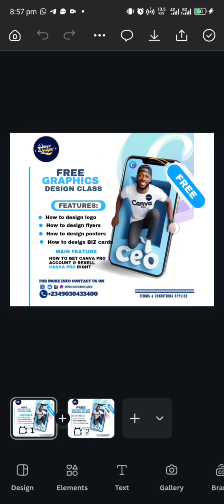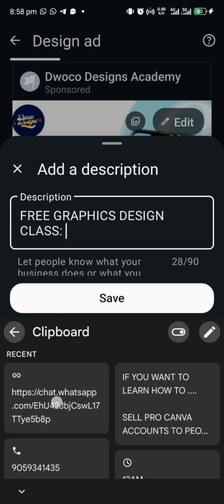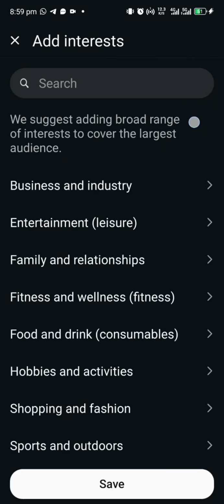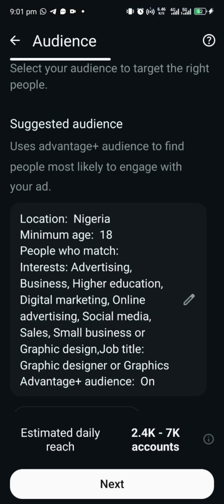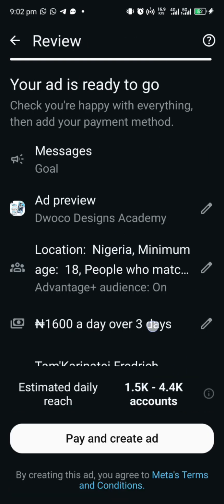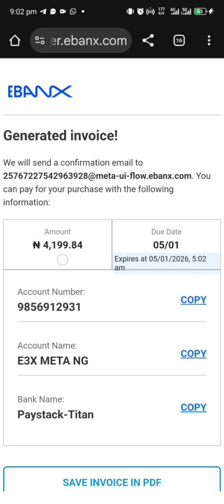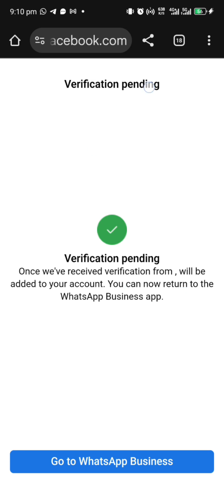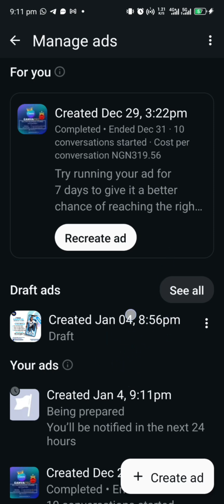Turn Facebook Ads into WhatsApp Sales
Learn how to advertise smartly on Facebook using WhatsApp to attract real customers, build trust, and close sales faster. This video breaks it down step by step, simple, practical, and effective for beginners and business owners.

You’ll discover how to set up your ads, connect WhatsApp properly, write messages that convert, and turn clicks into conversations that bring results.

If you want more visibility, more engagement, and more sales without stress, this is for you.

AND YOU MAY HAVE OPPORTUNITIES TO MAKE MORE MONEY IN GRAPHICS & SOME OTHER AREAS.

WISHING YOU THE BEST 2026 GUYS 🌎 🚀